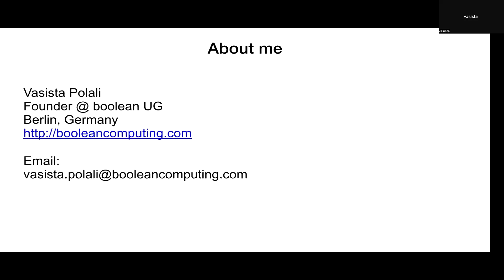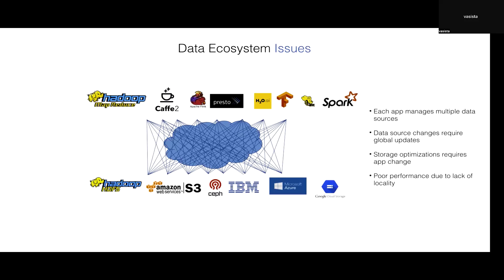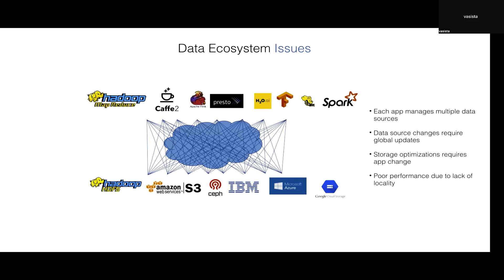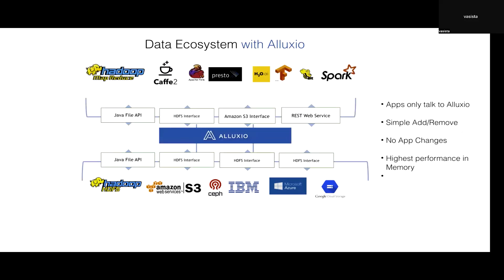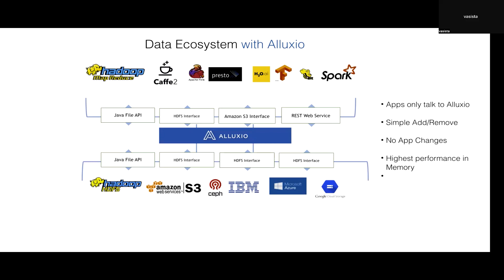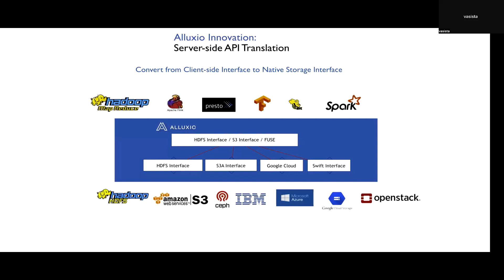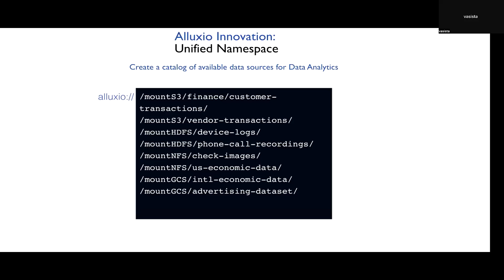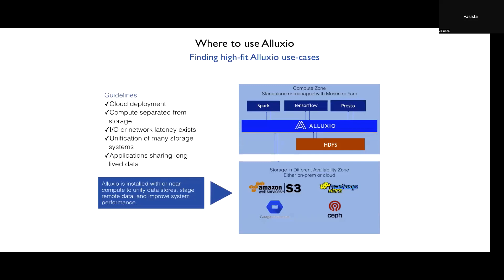A gentle Introduction to Alluxio [English]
An introduction to Open Source Alluxio. The benefits of using Alluxio and problems with the current data ecosystem it can solve.
The various Data orchestration features alluxio has to offer, when and how best to use Alluxio and the use cases it is most suited for. The API's developed by Boolean UG that will enable users to easily configure, scale and secure an open source alluxio cluster, followed by a live Demo.

Lecturer: Vasista Polali, Founder@Boolean UG , Berlin, Germany
Vasista is the founder of boolean UG, a start-up based in Berlin, Germany specializing in implementing Data Engineering and Data Science solutions based on Distributed computing and Cloud computing paradigms.